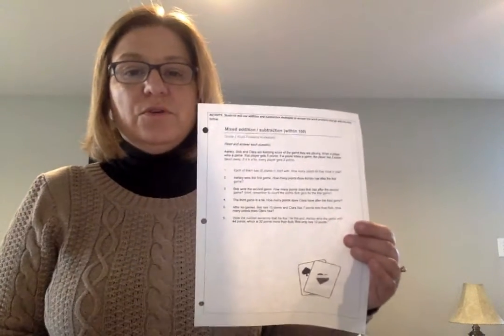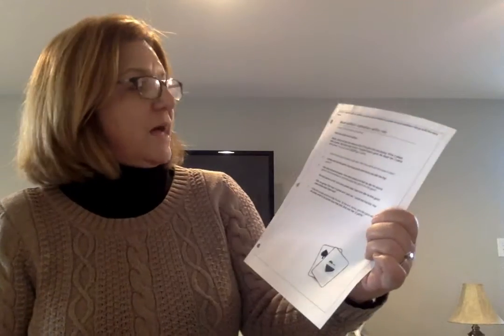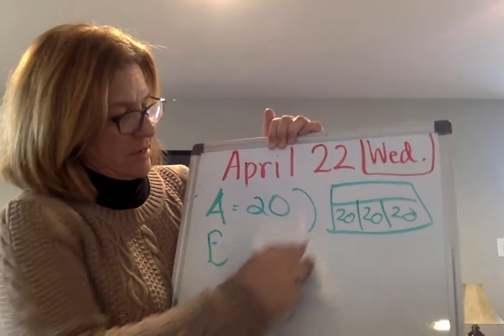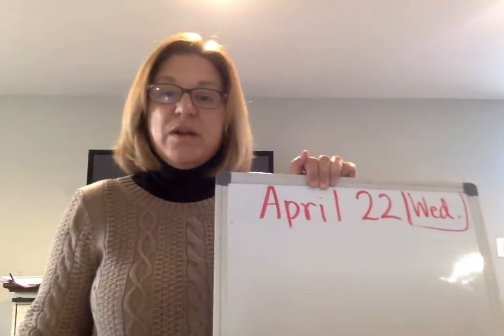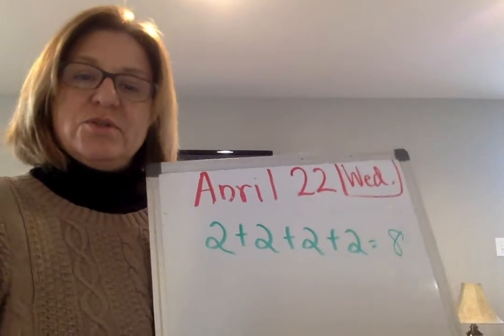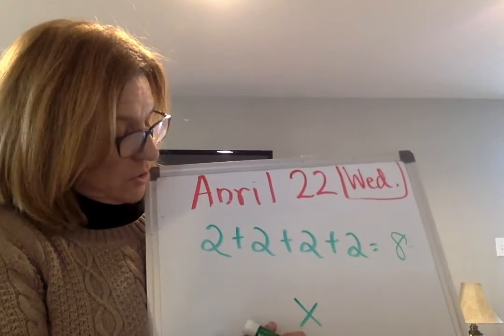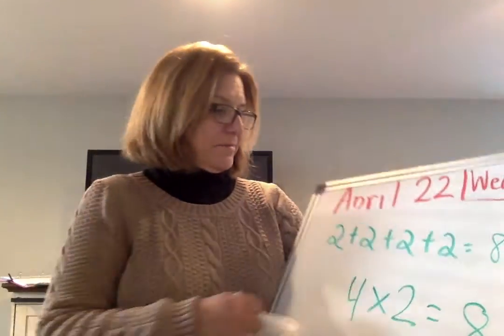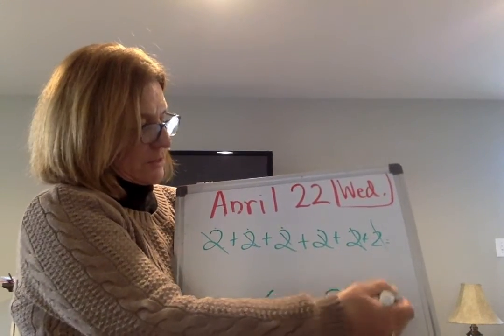Movie on 4 16 20 at 2 29 PM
April 22 Assignments Help